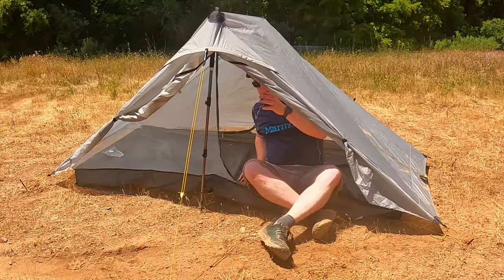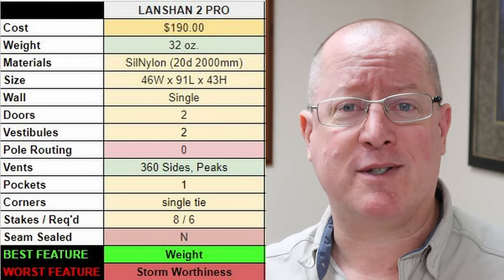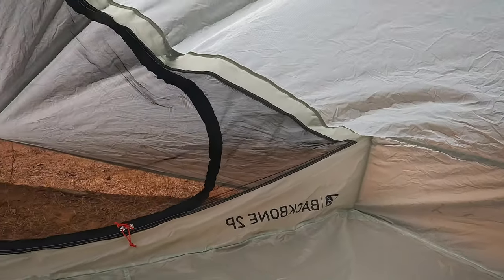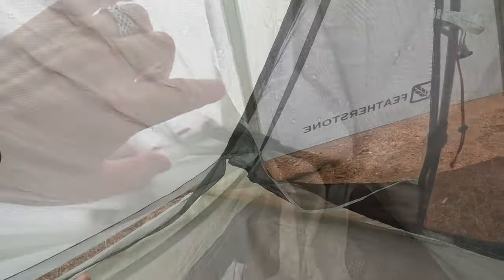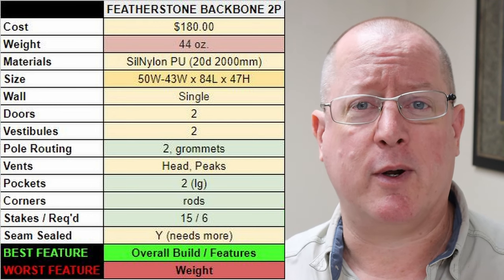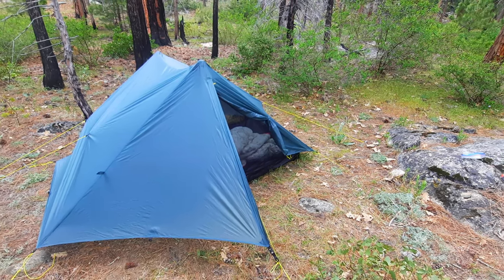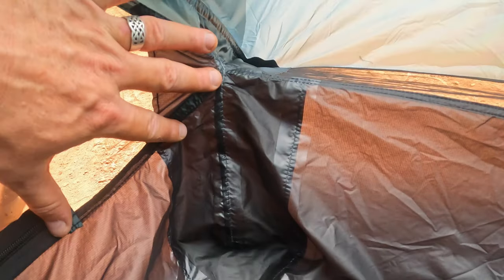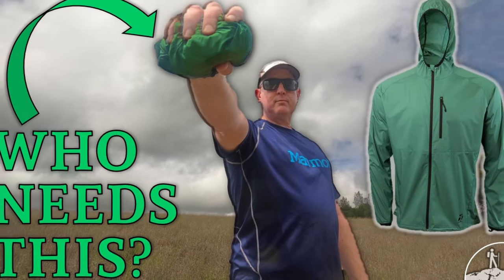LANSHAN KILLERS? Featherstone & Outdoor Vitals Trekking Pole Tents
For years the budget trekking pole tent market has been dominated by the Chinese knockoff "Lanshan 2" trekking pole tent. But some American companies are stepping up to challenge the Lanshan's reign - even at the Lanshan's price point. Here I go over the Featherstone Backbone and Outdoor Vitals Fortius 2-person trekking pole tents. These are both "pro" type single wall tents that run between about $200-$300 - and while their similarities won't likely come as a surprise, their differences might!

0:00 The Lanshan 2
1:34 Chinese vs. American Tent Makers
2:12 Featherstone Backbone 2
5:37 Outdoor Vitals Fortius 2